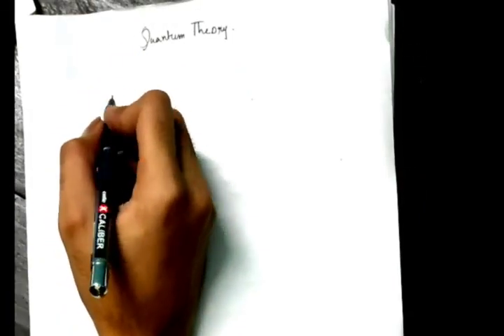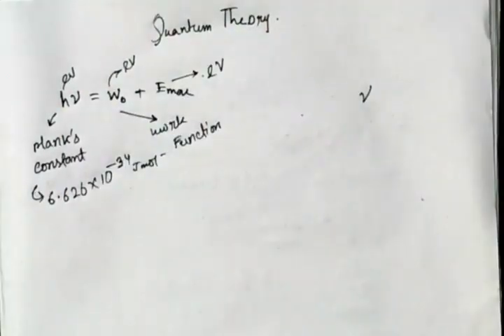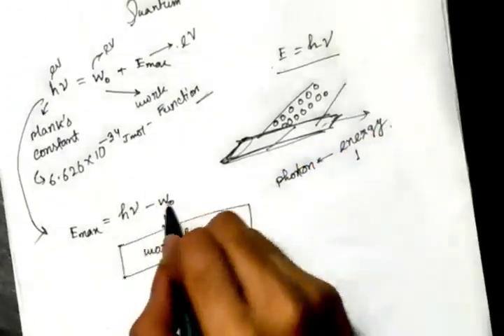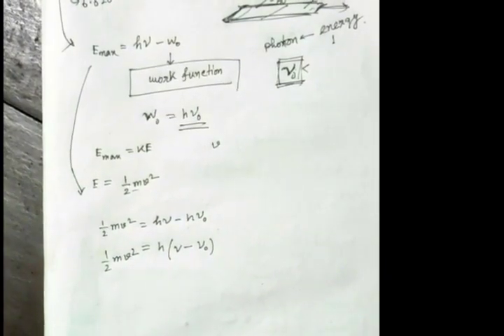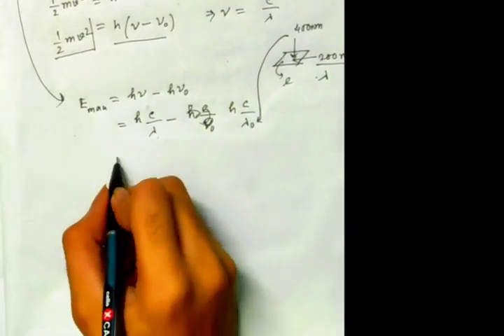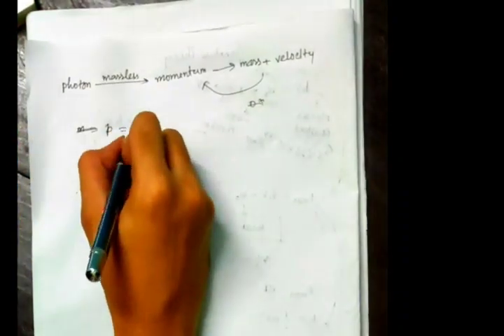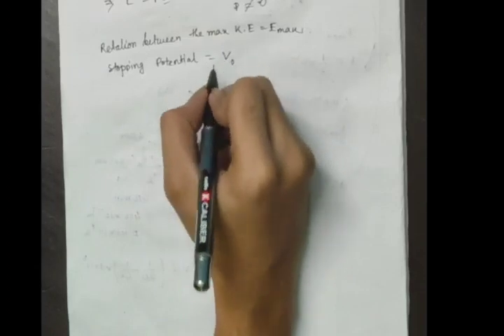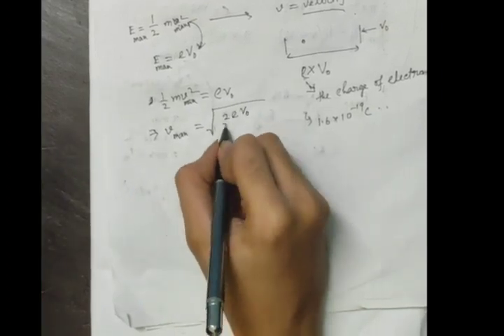QUANTUM PHYSICS | Explaination of Quantum physics | by Soumya Das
This is our first video on our channel 'edu station' on Physics.

Physics is one of the most important subjects in science stream ,
Quantum physics is presented to you in a very simple way by our teacher Mr. Soumya Das . He is an intelligent student of class 12, he is not only intelligent but he has also a great personality .
If you have any doubts, please comment. We will try to clear your doubts.

Please support us . Forgive us if there is any mistake .THANK YOU

                                                  Team Edustation